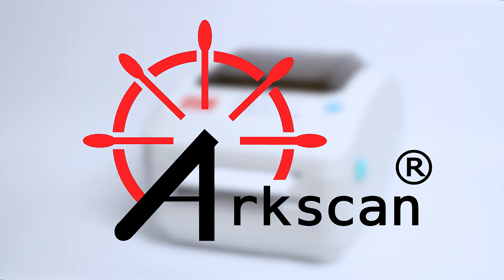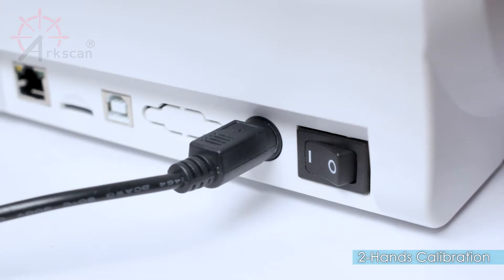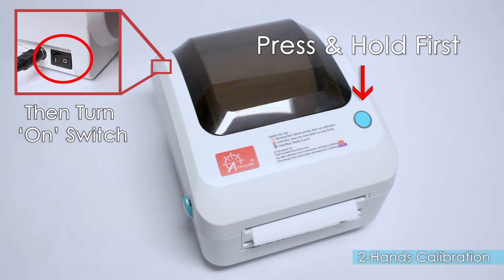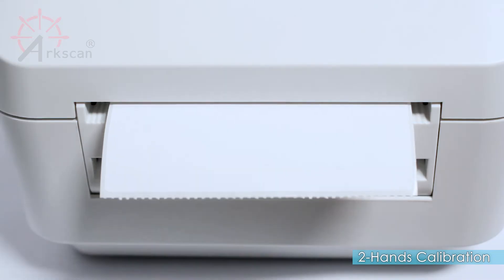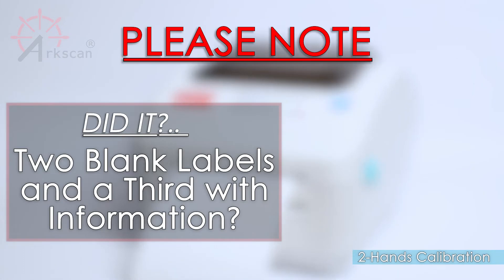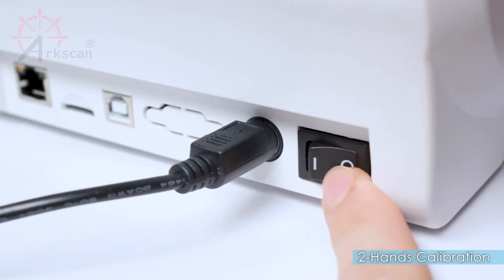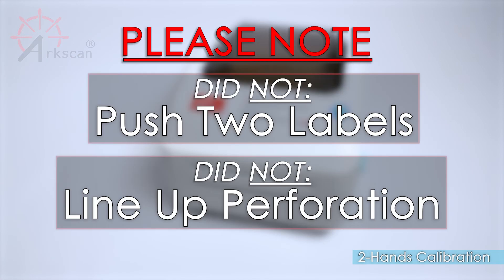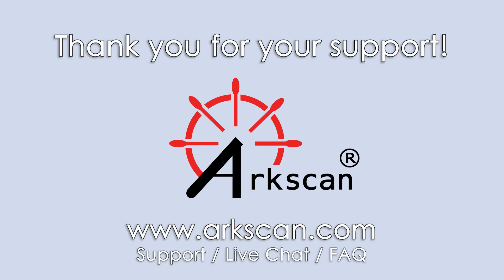How to run label calibration for label printer via two hands (basic method, zebra compatible way)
Demonstrate on how to run calibration for shipping label. Highly suggest to run calibration each time when a new roll of paper label is loaded into the printer, which it will improve the printing layout accuracy.